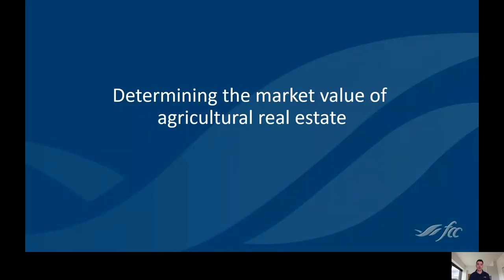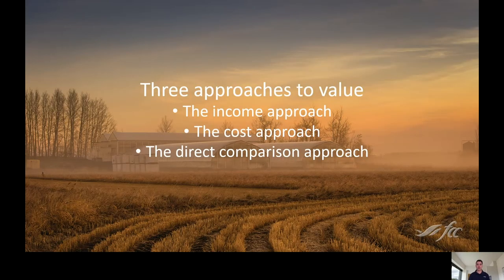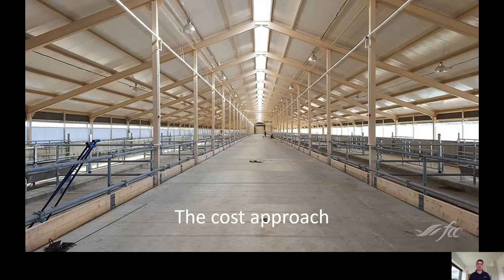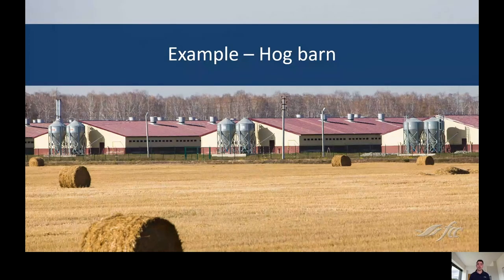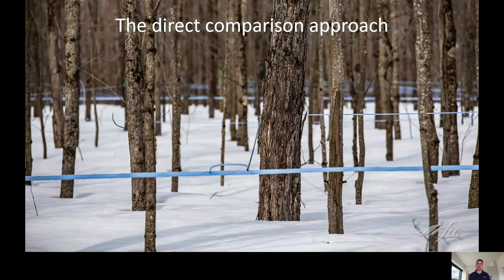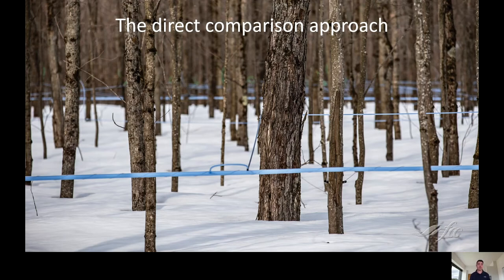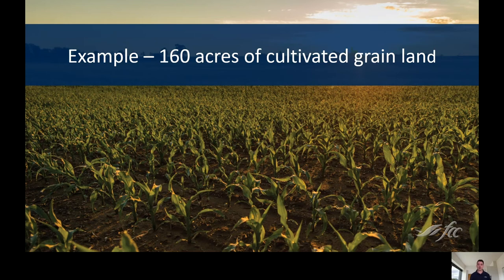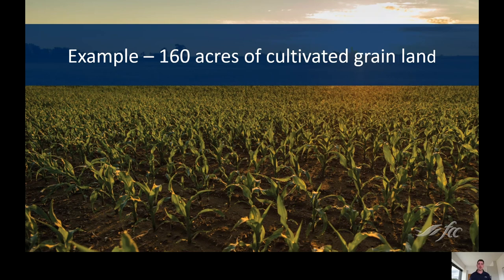3 approaches to determining market value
Have you ever wondered how farms are valued? Christian Prejet, an FCC appraiser, breaks down the pros and cons for income, cost and direct comparison – the big three approaches experts use to determine land value.
Connect with FCC online:

This video information is intended for general purposes only; it is not intended to provide specific business advice and should not be relied upon as substitute for specific professional advice. The views expressed in this video are those of the presenters and do not necessarily reflect the opinion of FCC. FCC makes no warranties or representations as to the accuracy, completeness, suitability, or validity of the information and shall not be liable or responsible to any person for any harm, loss or damage that may arise in connection with the use of this video. You may not reproduce this or any FCC video, in whole or in part, for the purposes of commercial distribution without the prior written permission of FCC.